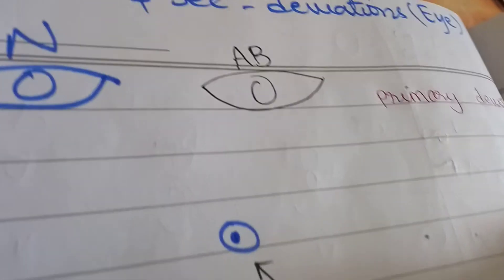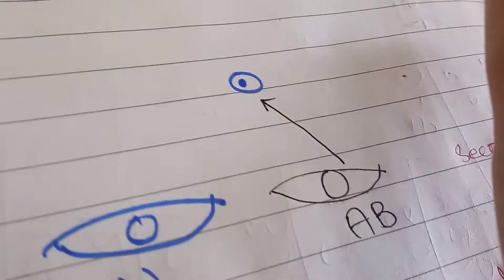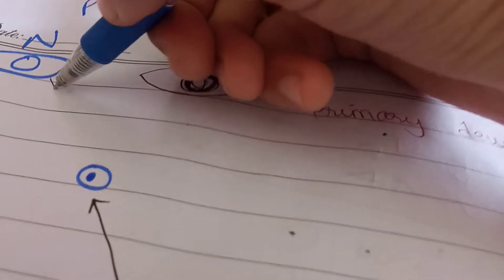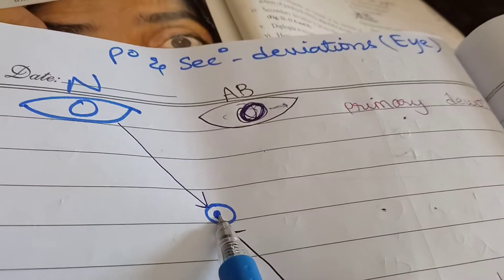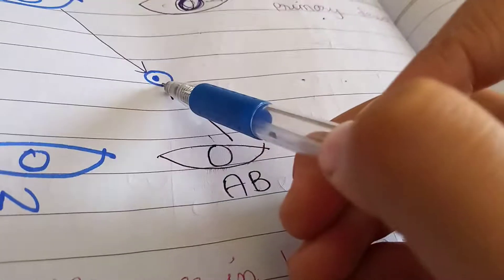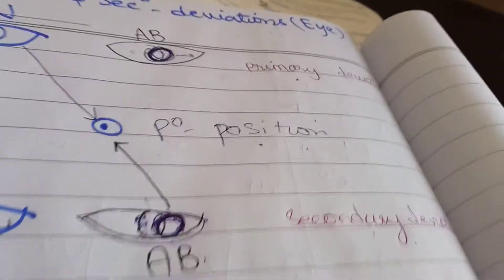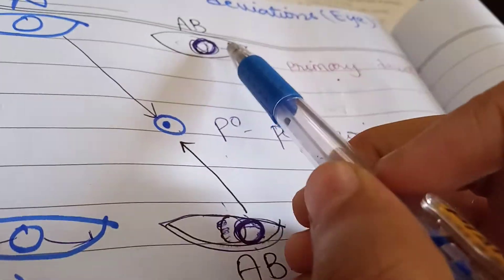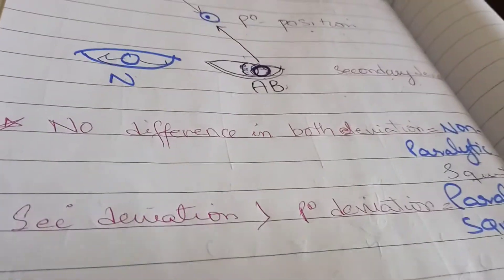Primary and Secondary Deviations of Eye | Squint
Paralytic Squint | Non- Paralytic Squint | Eye | Jatoi